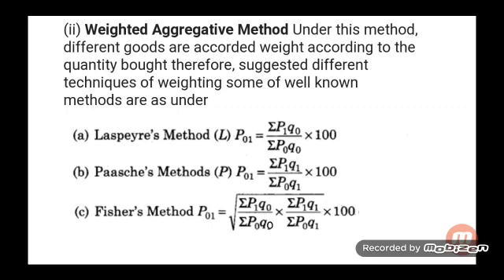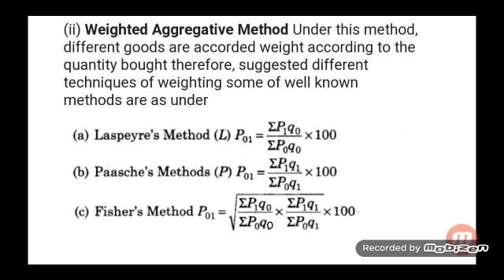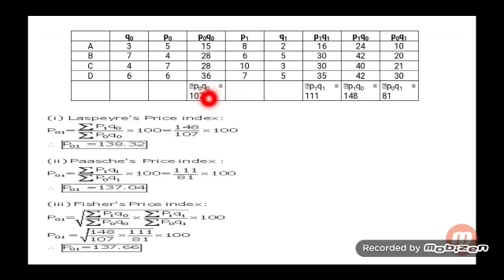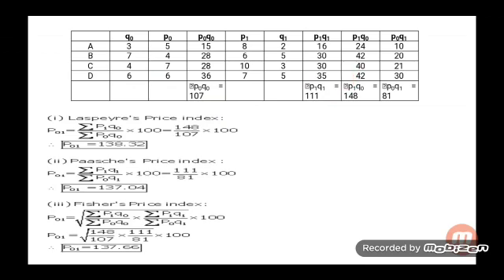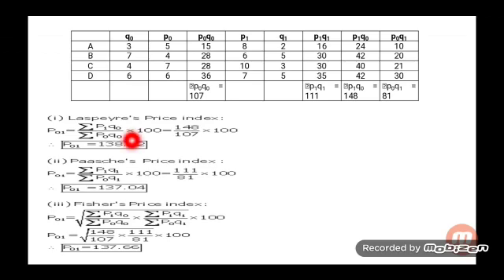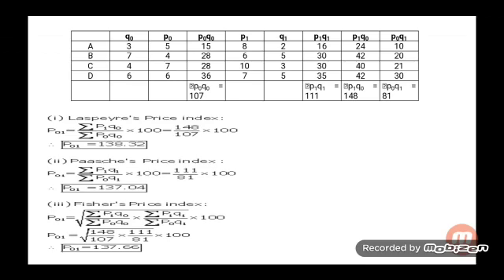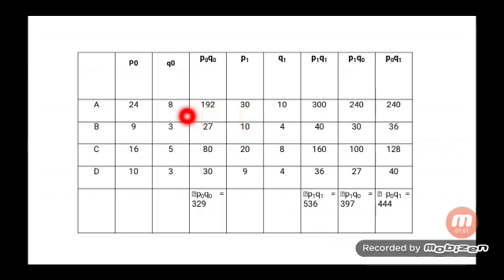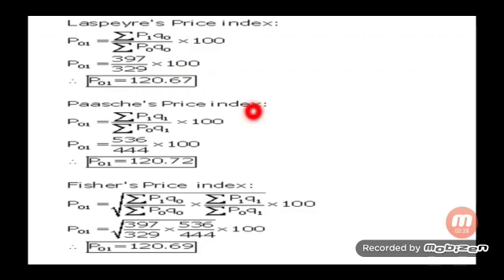Class- 11- Economics chapter- Index Number (part- 3) Teacher's name- Mrs Sapna Arora